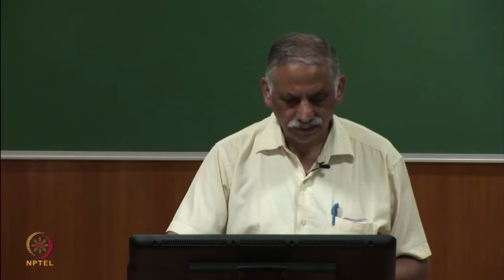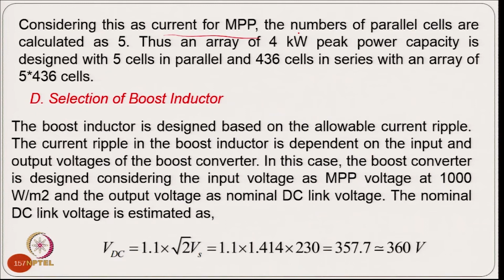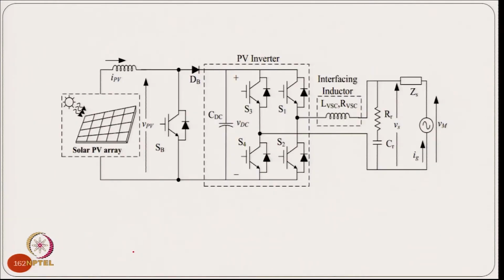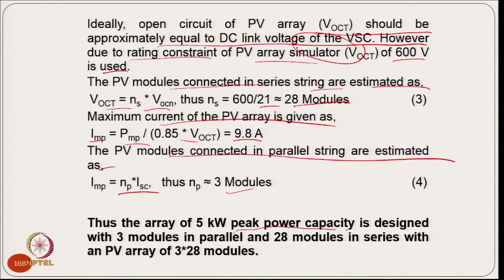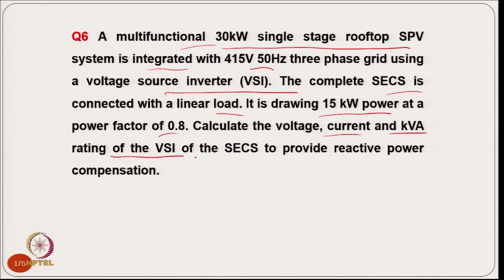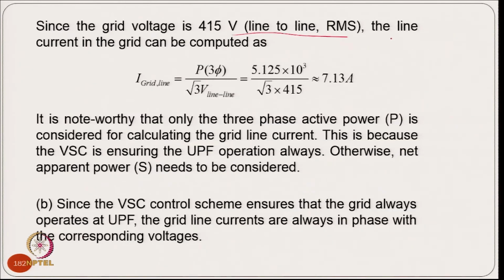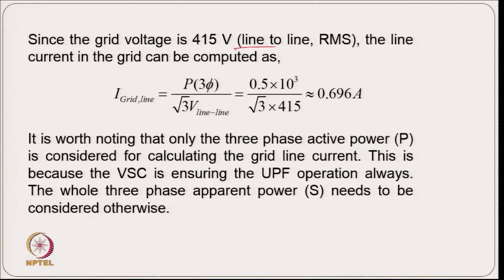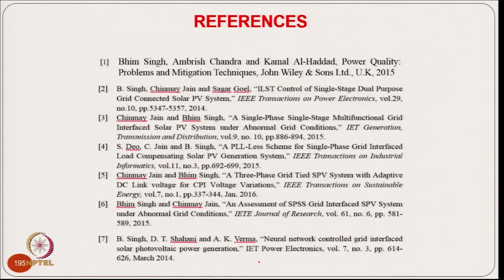Power Quality Improvement in Solar Energy Conversion System (Contd.)